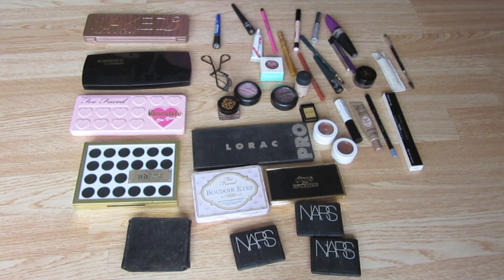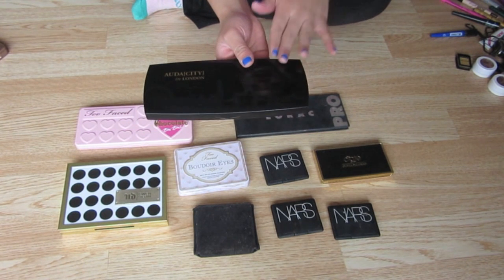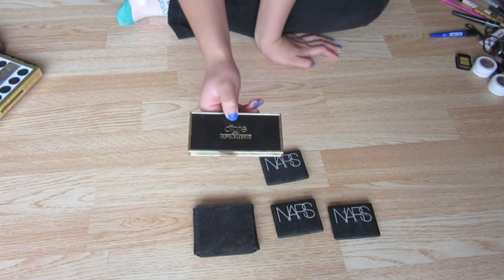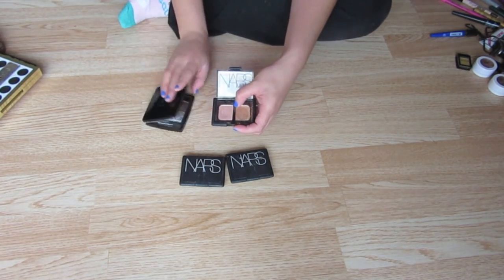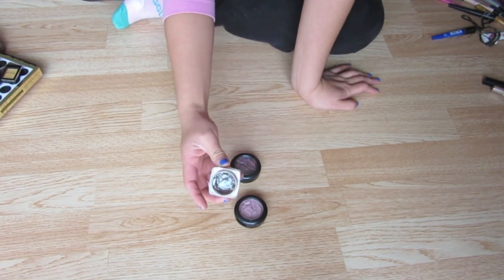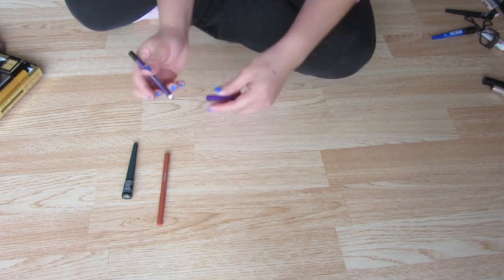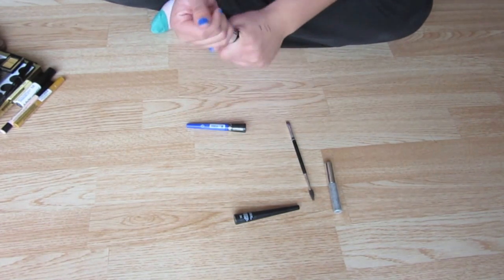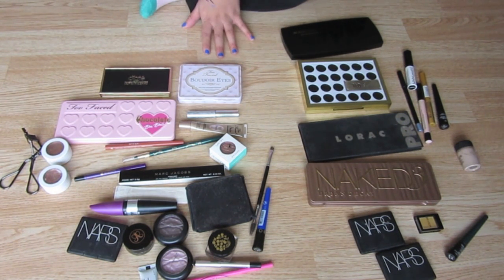Makeup Collection DECLUTTER | Eye Makeup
Hi guys! Welcome to another of my makeup declutter series. I know I just decluttered my makeup collection a little bit ago, but I wasn't content with how much eye makeup I still had so I wanted to declutter it again.

I'm getting rid of eyeshadows, palettes, eyeliners, and more.